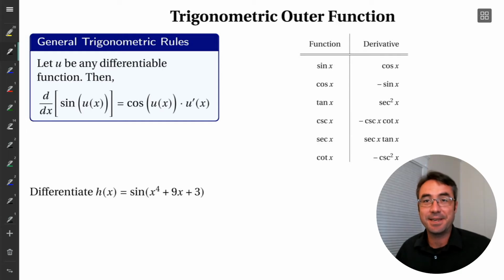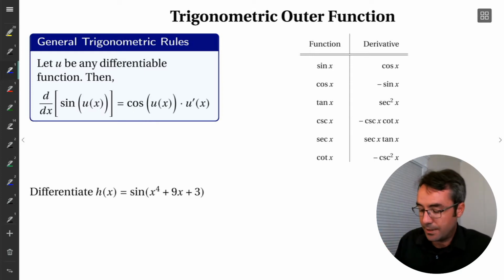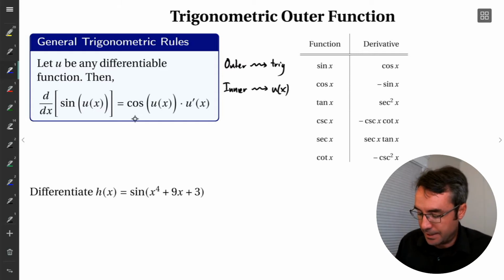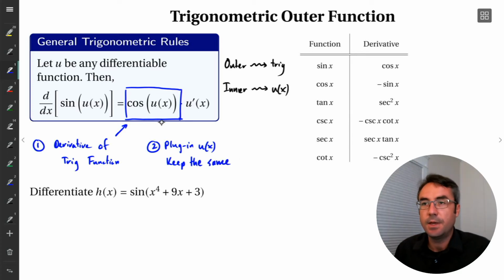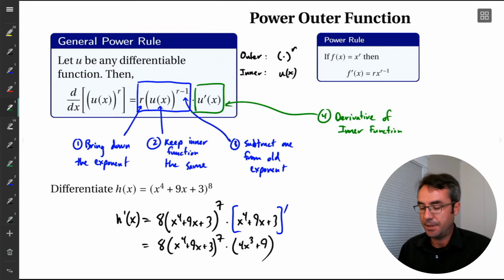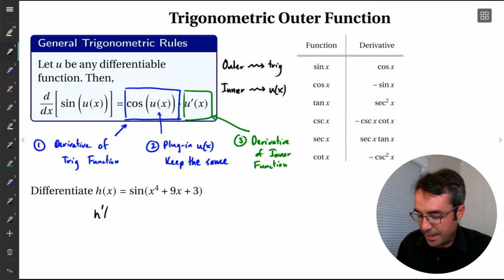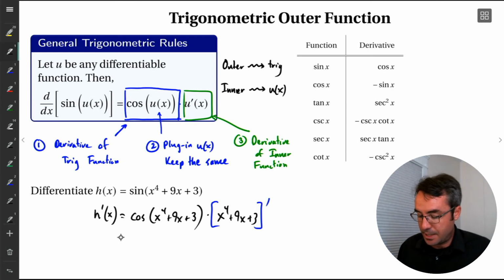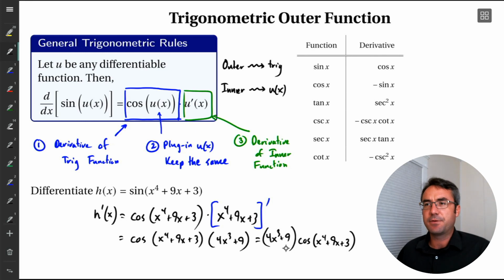MTH 141: D4 - Chain Rule (part 4)